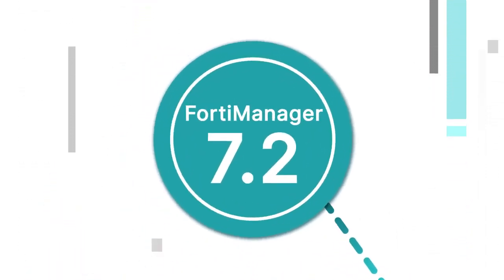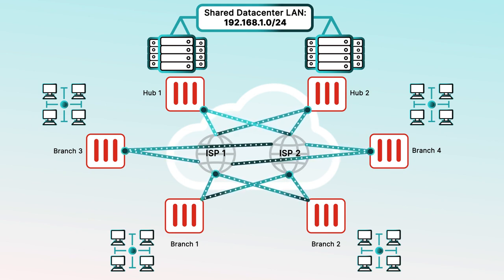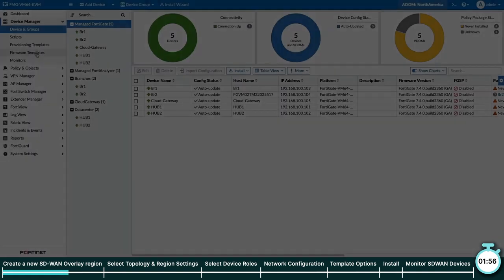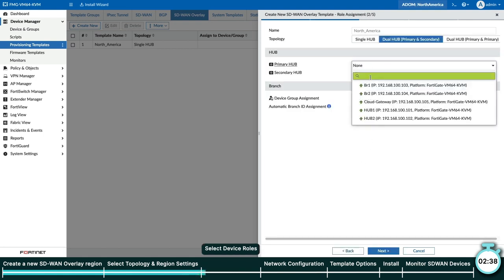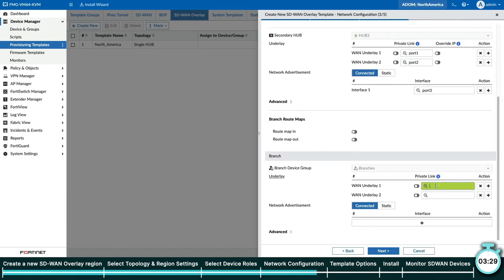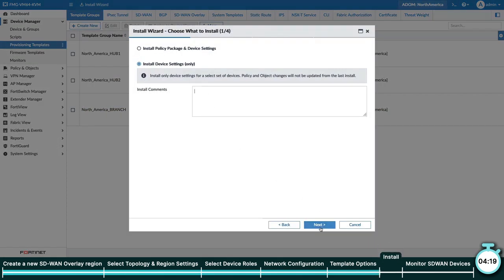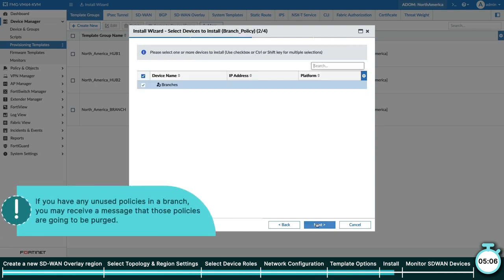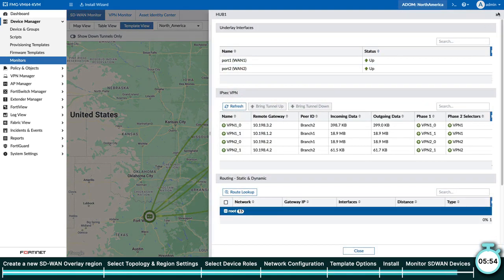Revolutionize Your Network: Fortinet SD-WAN Unleashed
Welcome to Tevosys! Prepare to elevate your network infrastructure with our latest video on Fortinet SD-WAN. Join us as we delve into the transformative power of Software-Defined Wide Area Networking (SD-WAN) solutions by Fortinet. Discover how Fortinet SD-WAN streamlines network connectivity, enhances performance, and simplifies management across distributed locations. From dynamic traffic steering to seamless integration with security services, Fortinet SD-WAN empowers organizations to optimize their network operations while ensuring robust security. Say goodbye to network congestion and downtime – join the SD-WAN revolution with Fortinet.